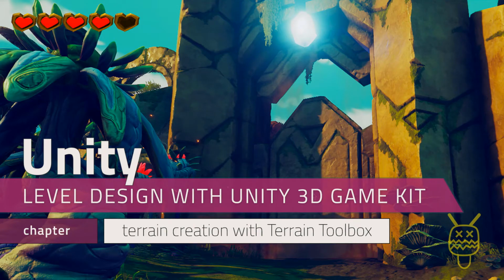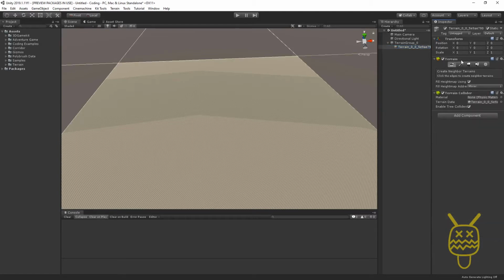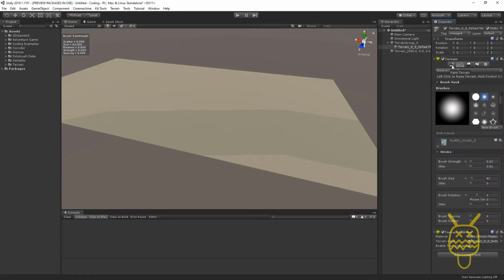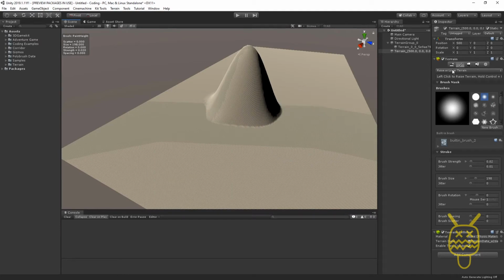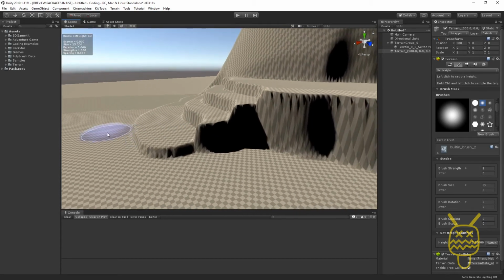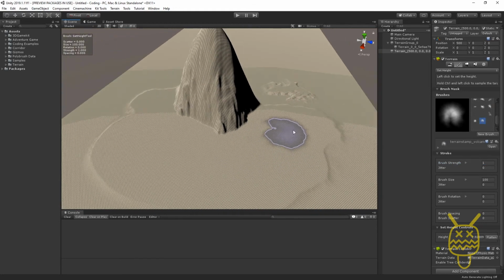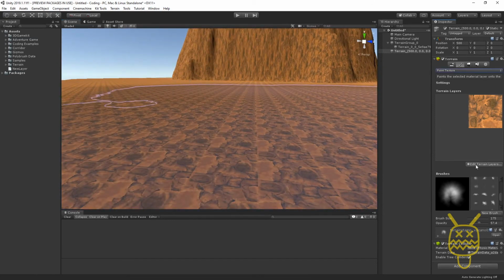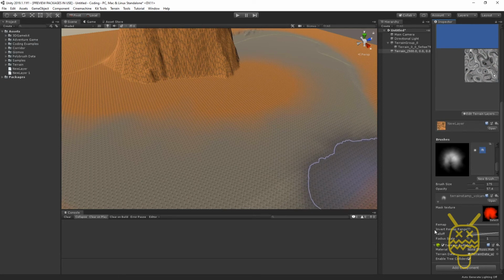Unity 3D gameki 13. terrain creation with Unity terrain toolbox